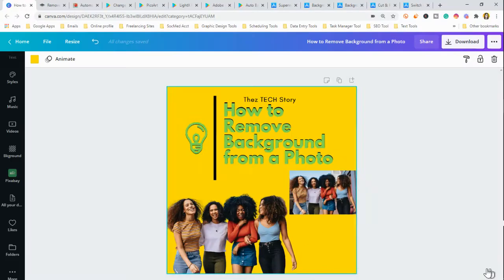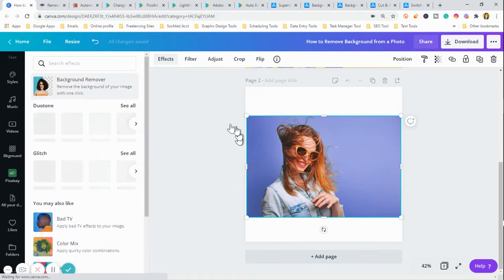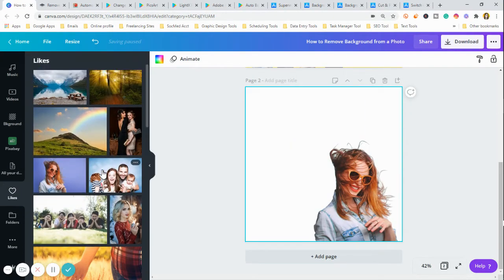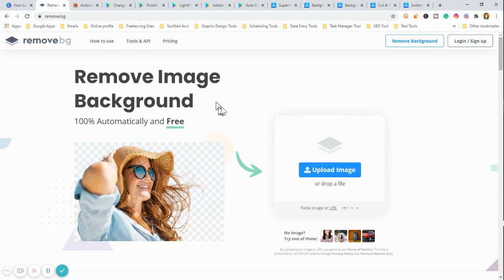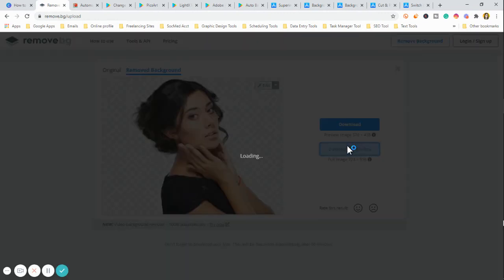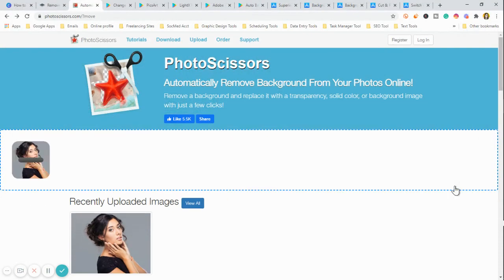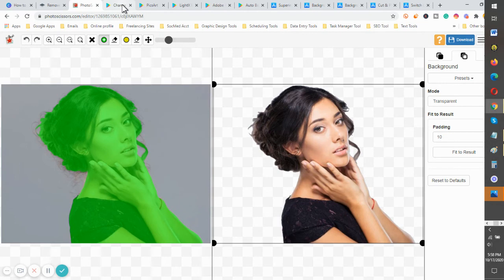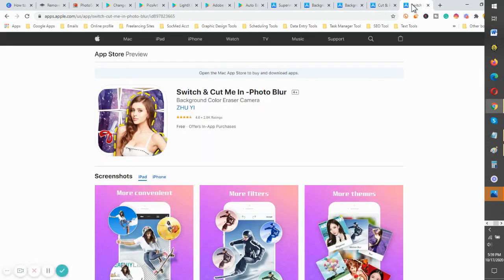How to Remove Background from a Photo | Tagalog Tutorial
In this video, you will learn how to easily (and quickly!) remove background of your photo so you can use your cut-out main character on any (literally ANY!) other backgrounds of your choice.

Everything in this video is based on the information we learned from online resources, our own experience, and the books we have read.  Please do your own research before making any important decisions.  You and only you are responsible for any and all digital marketing decisions you make.